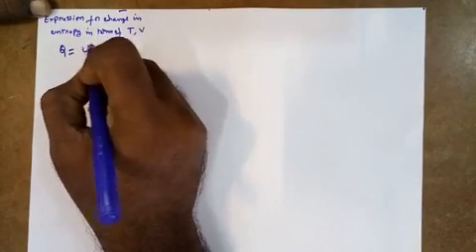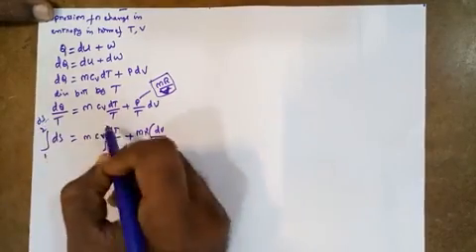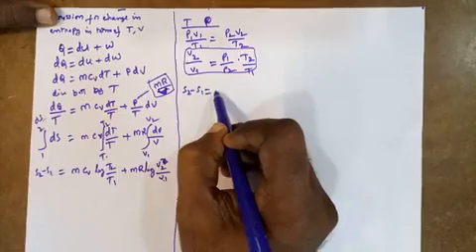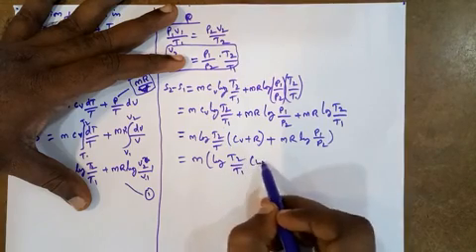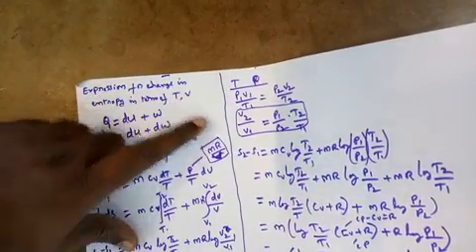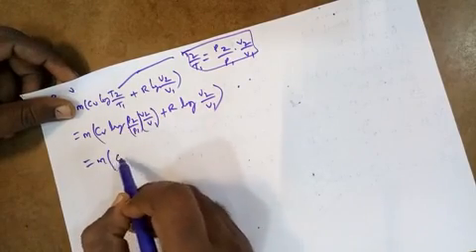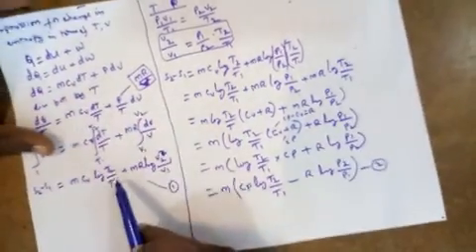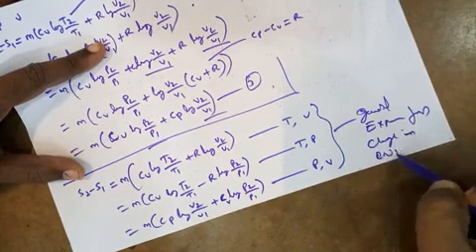General expressions for change in ENTROPY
General expressions for change in ENTROPY, entropy in terms of pressure  and volume,entropy in terms of pressure  and temperature

change in entropy constant volume process, change in entropy pressure process, change in entropy temperature process, change in entropy in adiabatic process,  change in entropy in polytropic process,